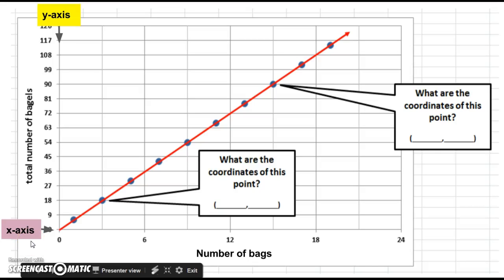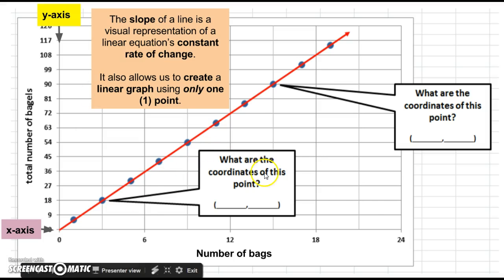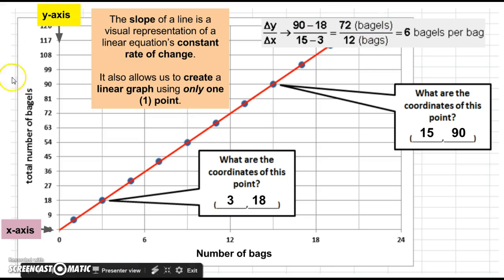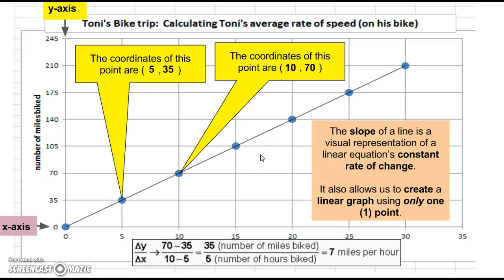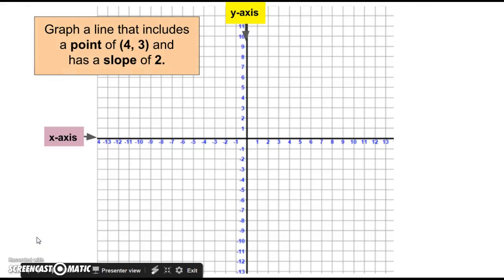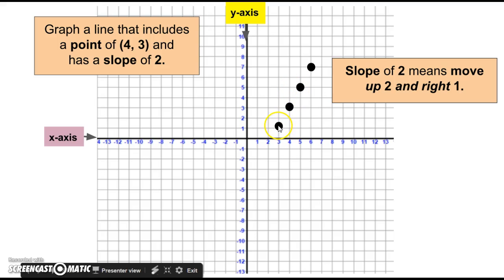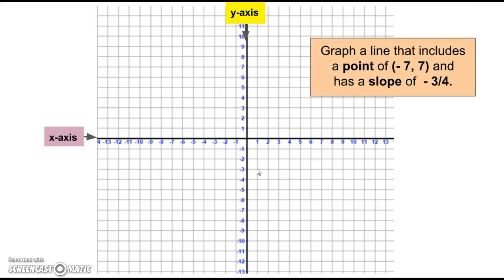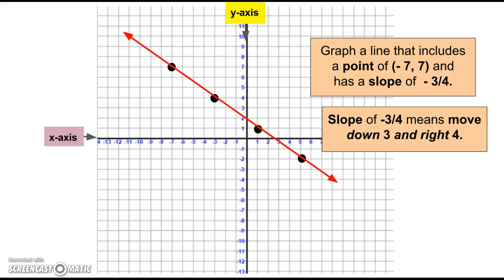Understanding the slope of a line and graphing using slope